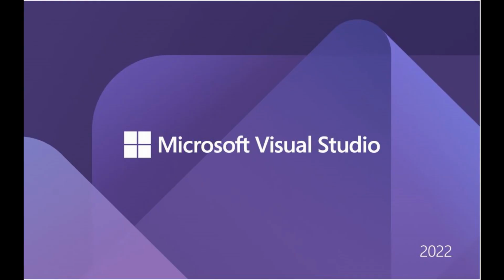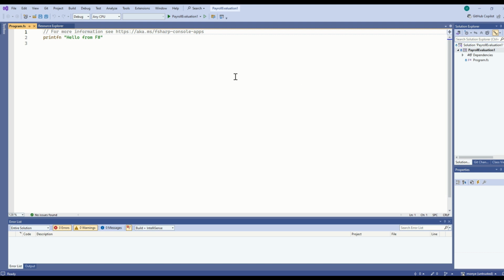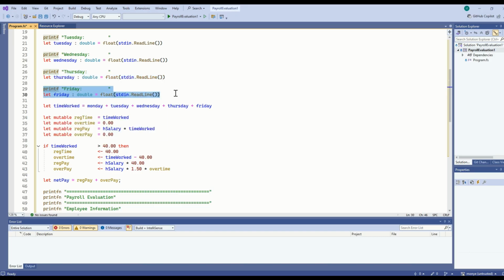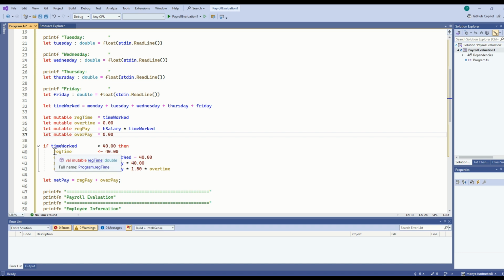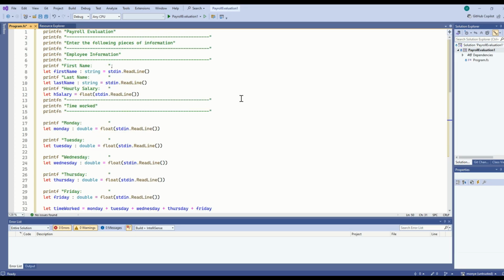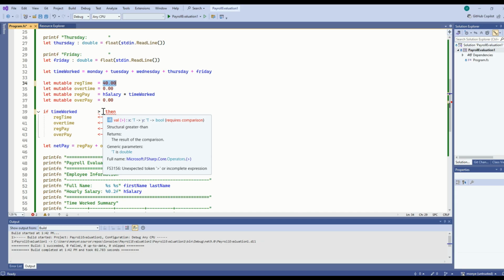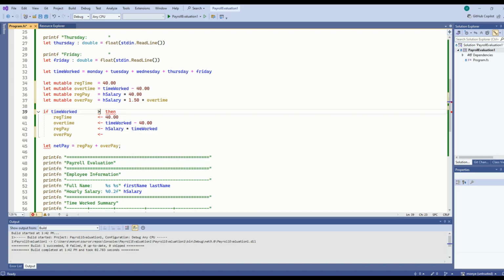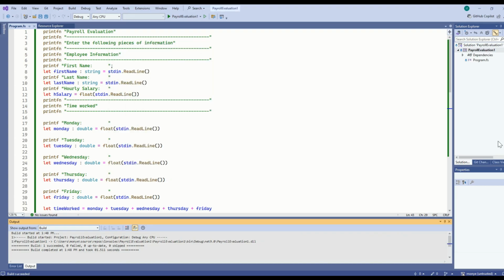F# Programming: Payroll Evaluation - 1 Week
We are studying application programming in the F# programming language. This is an introductory application where we learn to declare variables, get some values from a user, use an "if" conditional statement, perform some calculations, and display the results to the user.